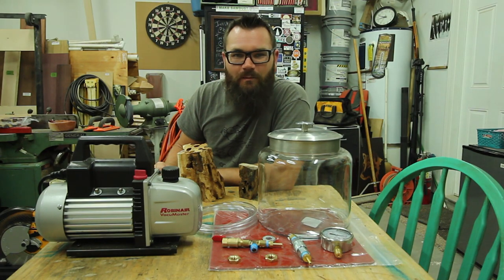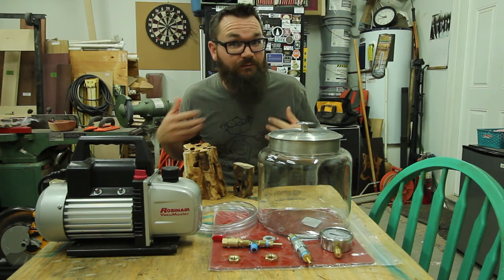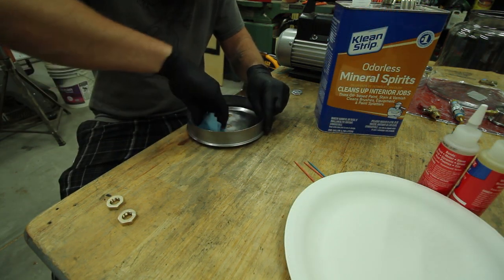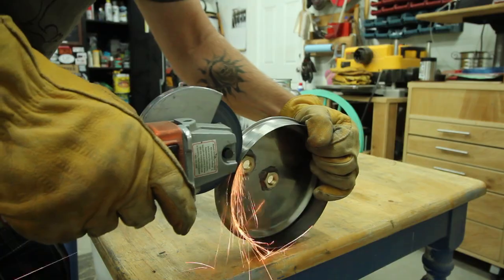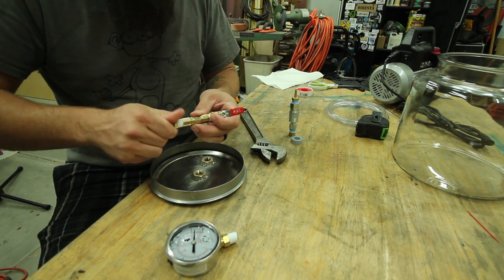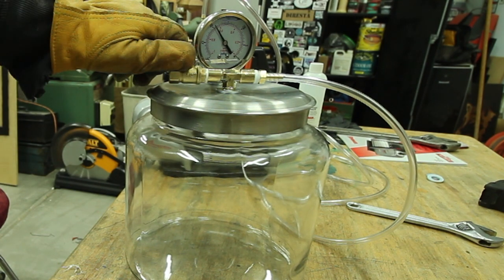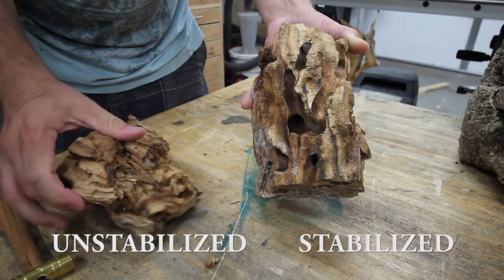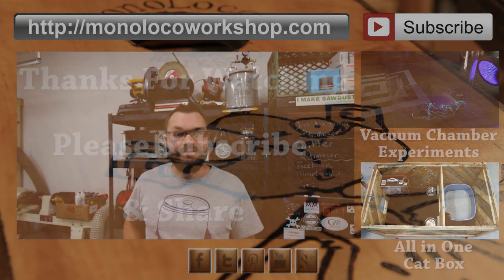Make a Vacuum Chamber for Stabilizing and Degassing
Make a DIY/homemade vacuum chamber for stabilizing wood, degassing silicone castings or to just play around with some awesome experiments.

If you want more information, here is my detailed article with a SHOPPING LIST